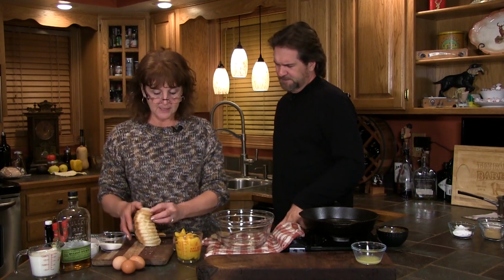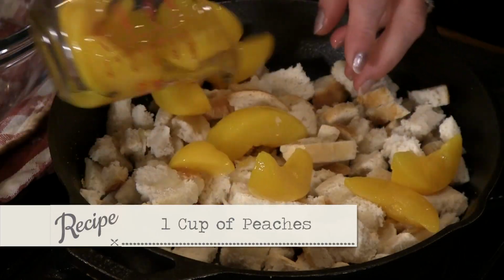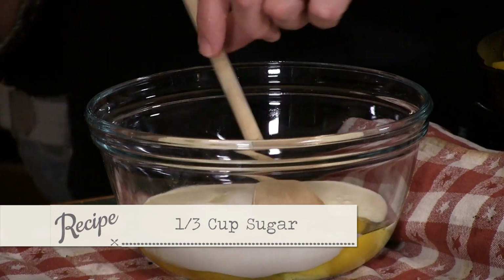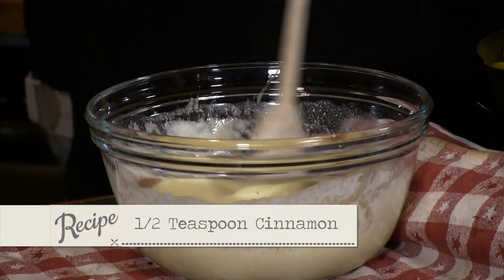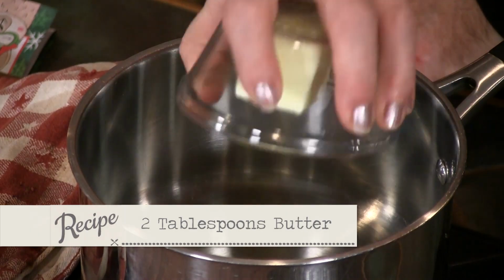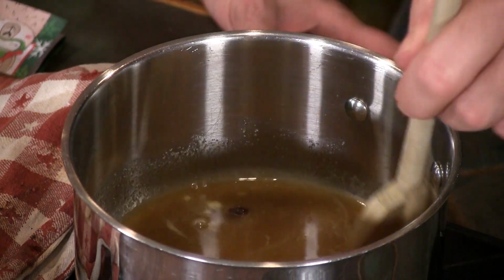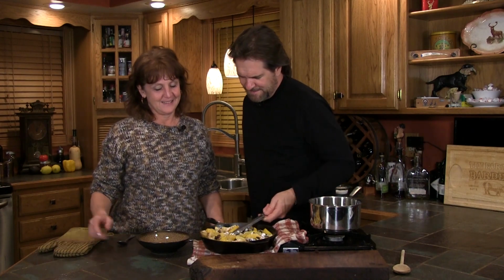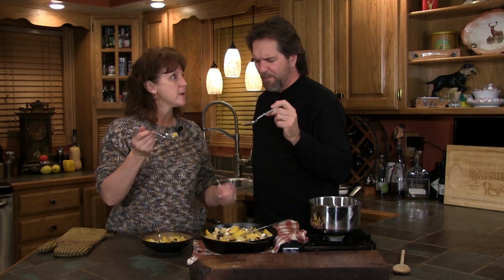Bourbon Bread Pudding w/ Peaches